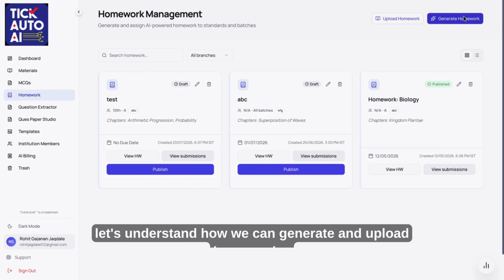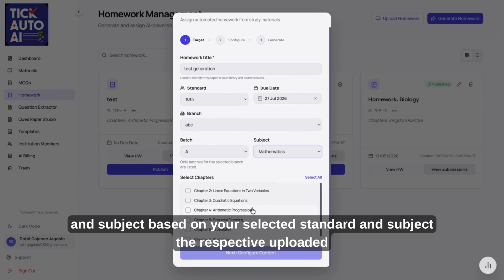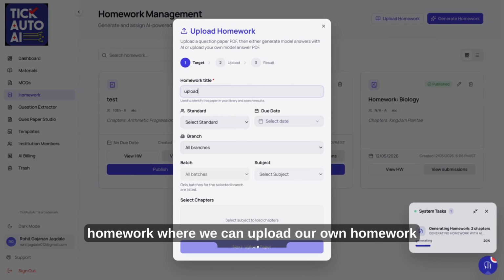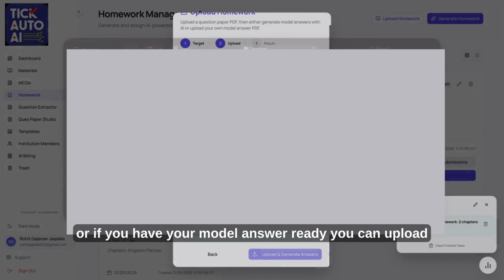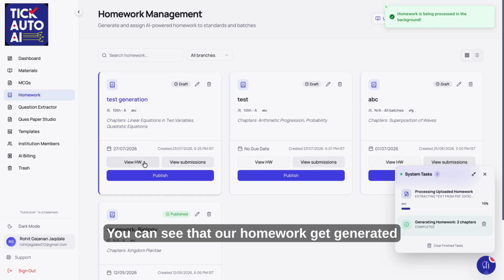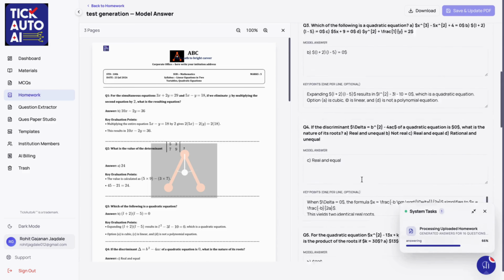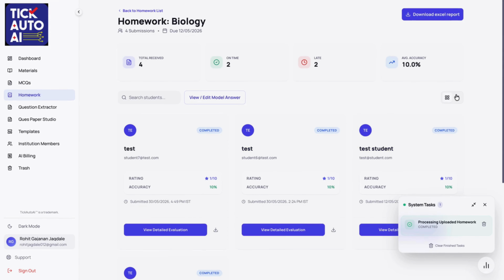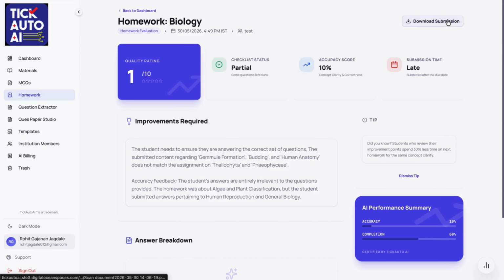homework flow demo Tick Auto AI